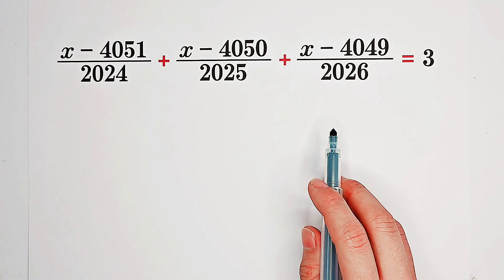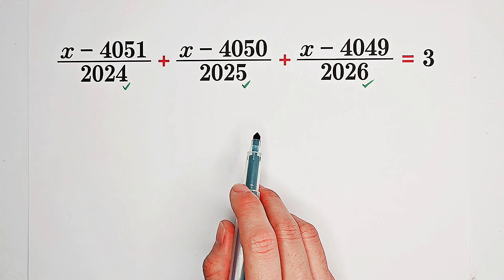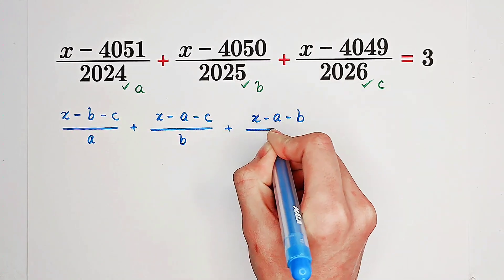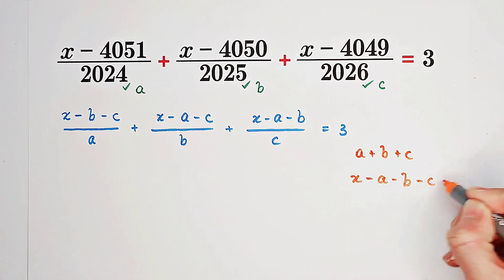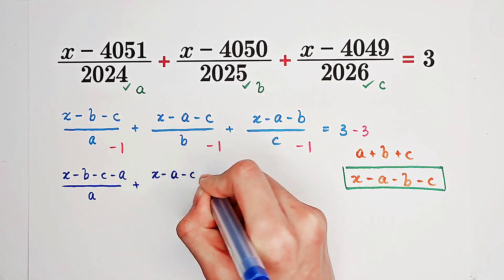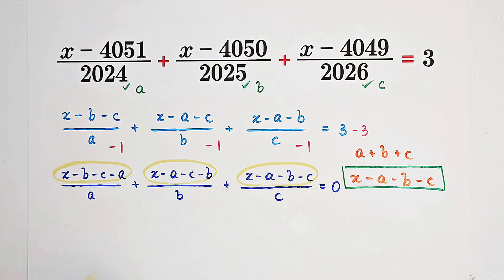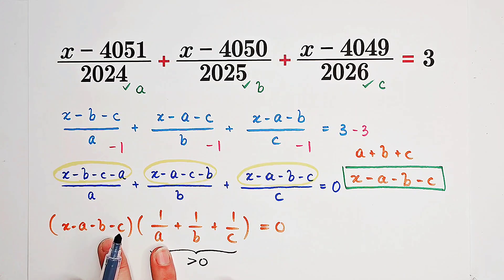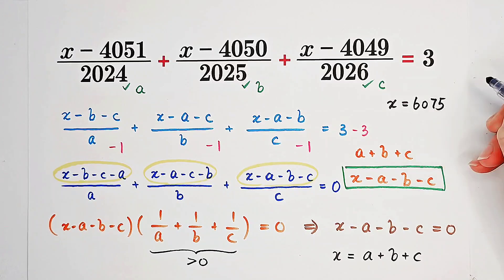This question frightened 300K+ examinees!